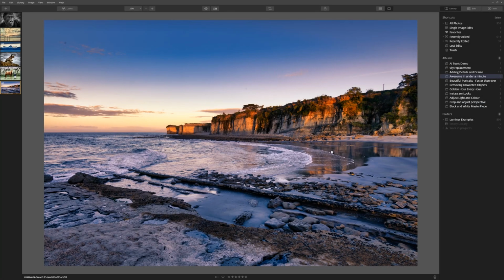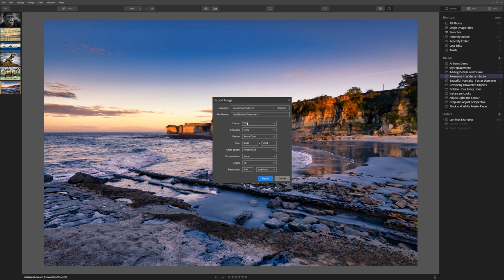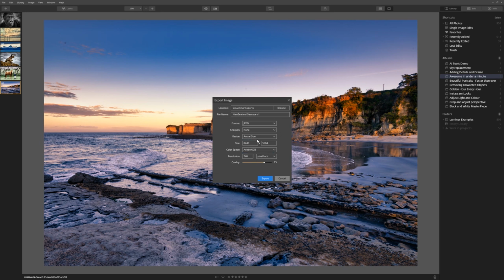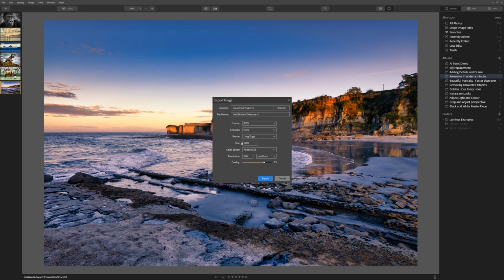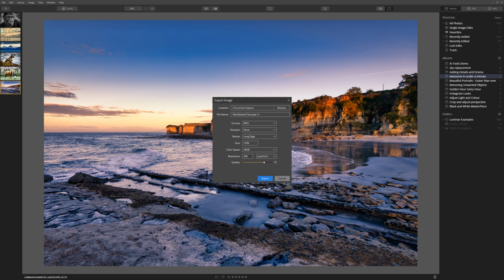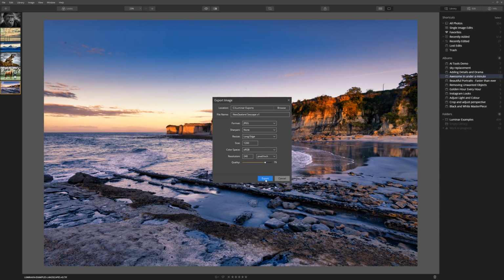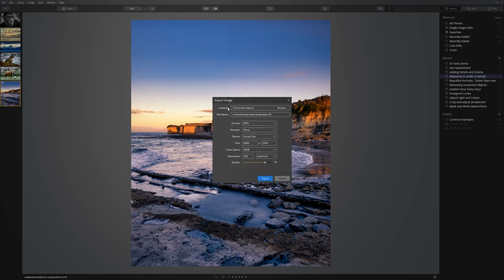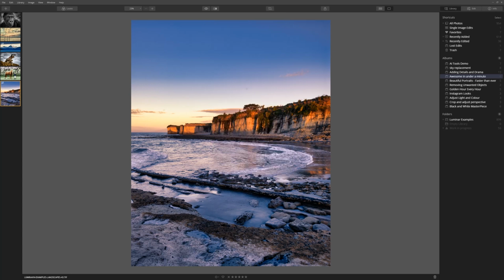luminar 4 Tutorials || Part 9 || How To Export Your Photos For Social Media The Web and Print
Exporting your photos is the final piece of the puzzle. It’s the key that lets you share all of your lovely photo editing goodness. But what settings should you use and how do you do it? In this tutorial, we look at how to export your photos for the internet, for social media such as Instagram and for print. What format should I use? What size should I export at? What dpi? What color Space? These are all questions that need addressing and I try to answer these questions in this short video.

Different final outputs require different settings. In this video, we’ll use exporting to Instagram as our example. I’ve got more niche-specific accounts too and they are:

* This video is part of a series of training videos I created at the request of Skylum, and I'm re-sharing here with my audience with their permission. The complete playlist is accessible through my channel and there's a link at the end of the video too.
The course is aimed at helping beginner photographers get started with the software, whilst at the same time showing what Luminar and its artificial intelligence engine is capable of. If you're a Luminar 4 user or are brand new to this photo editing program I hope this video series is helpful to you.

If you don't have a copy of Luminar 4 yet and would like one it's available